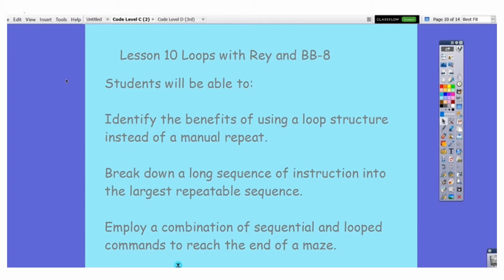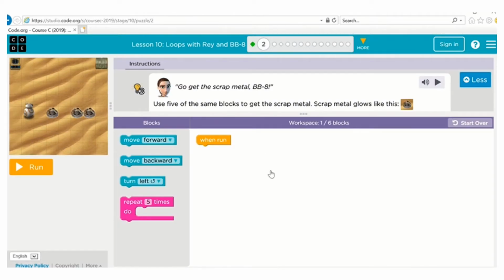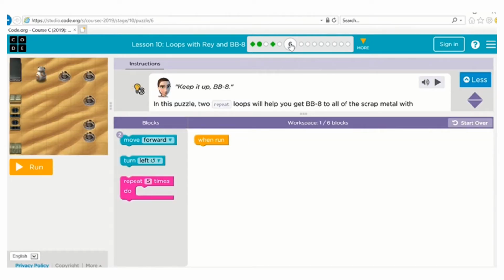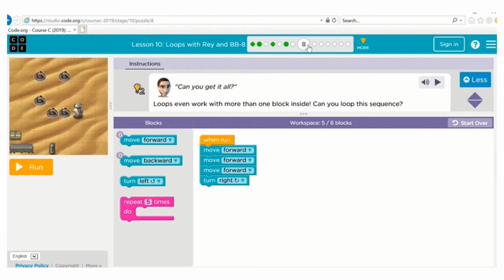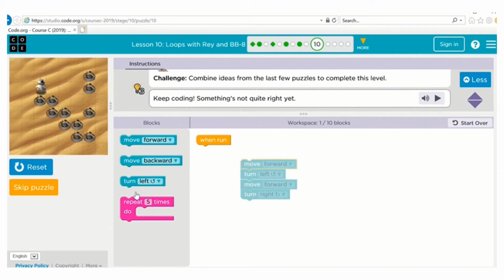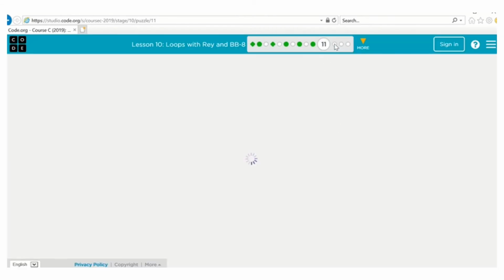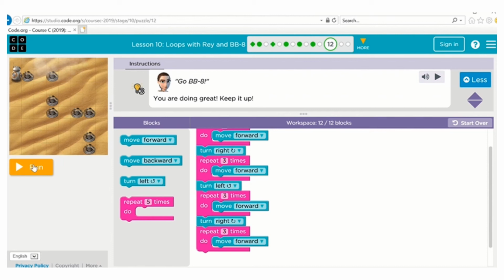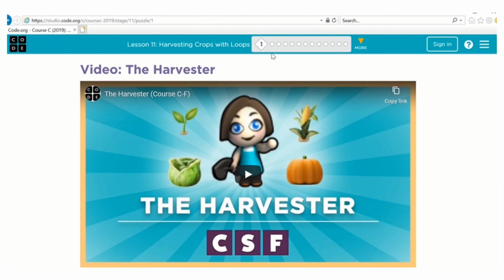second grade lesson 10 week 3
Work for 2nd grade students at EEB